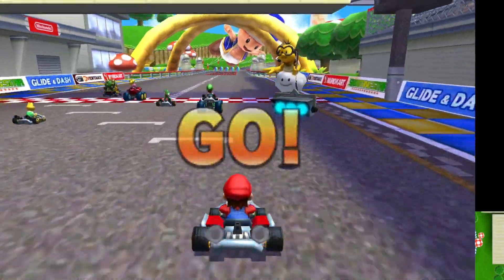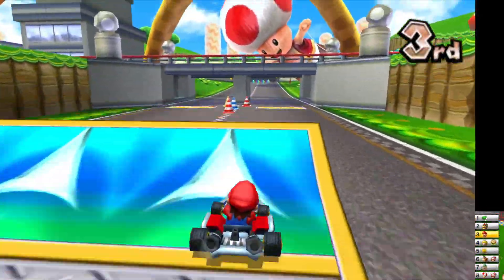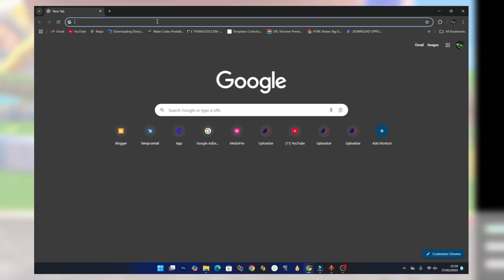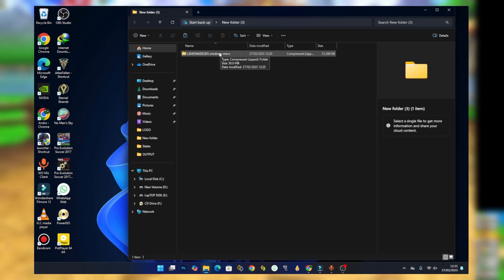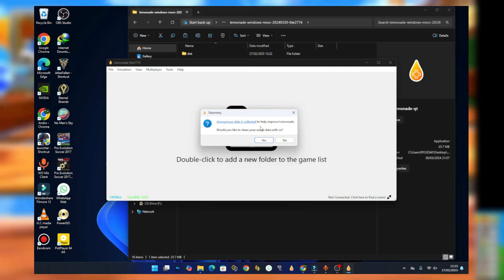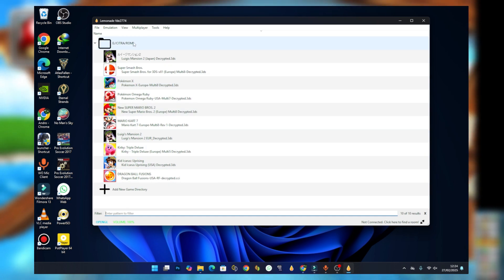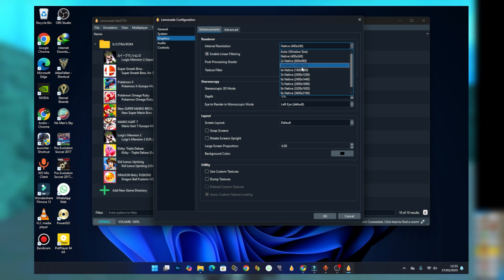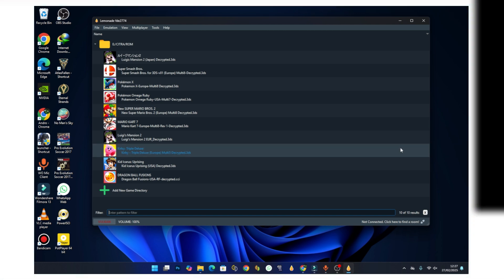Lemonade3DS Emulator 2025: How to Install & Play 3DS Games on PC and Android